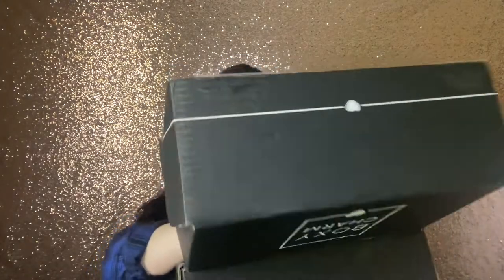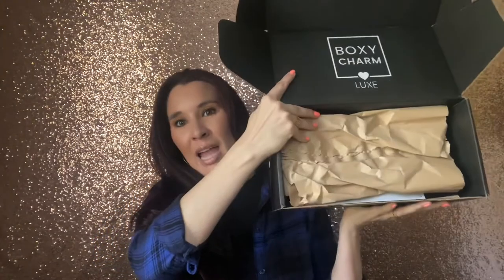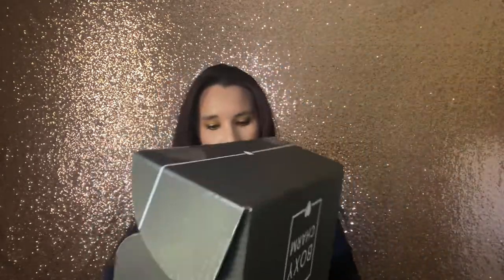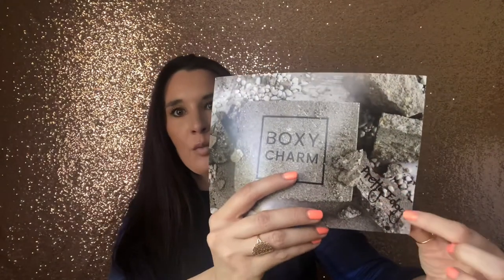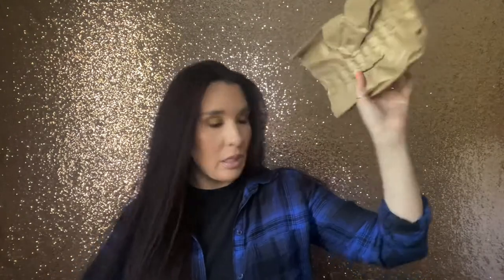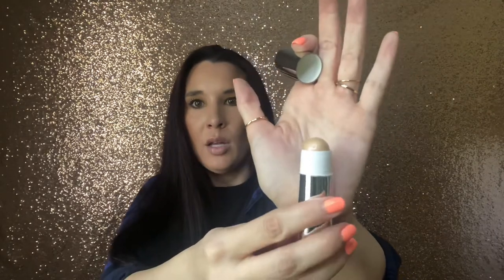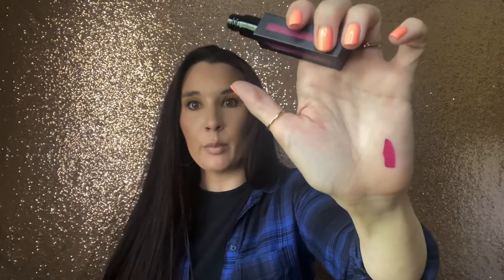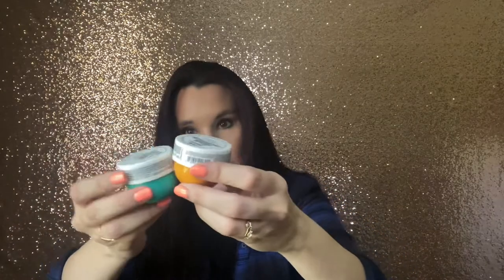Boxy Luxe Unboxing! Is this really Luxe??- March 27, 2020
Hello everyone! Today we’re opening our first Boxy Luxe for the year! Let me know whatcha think!